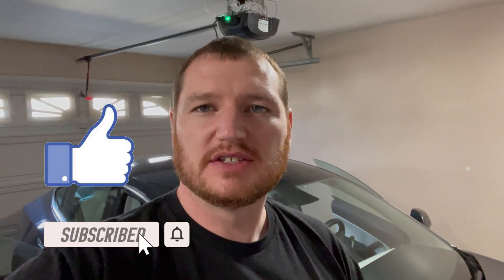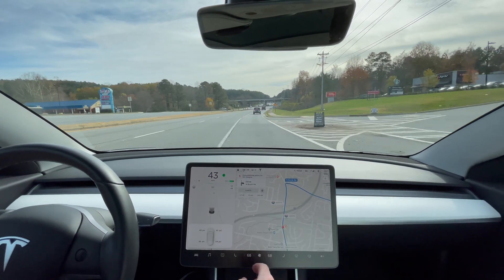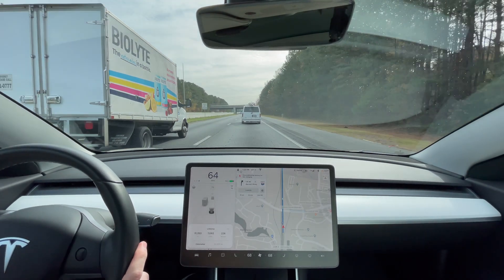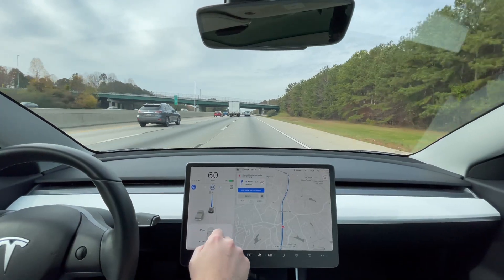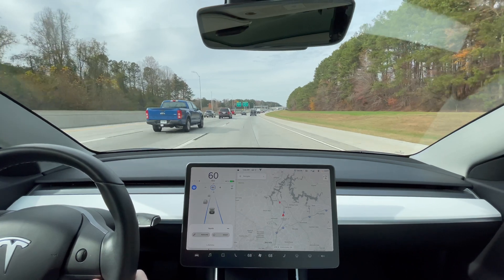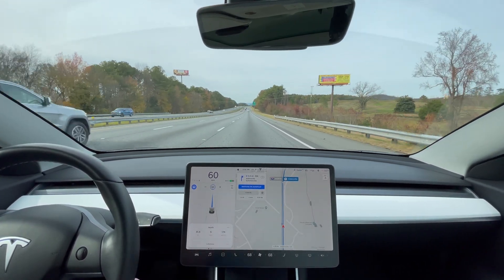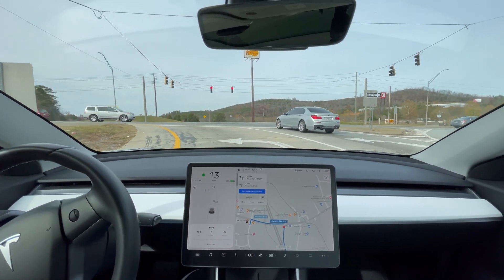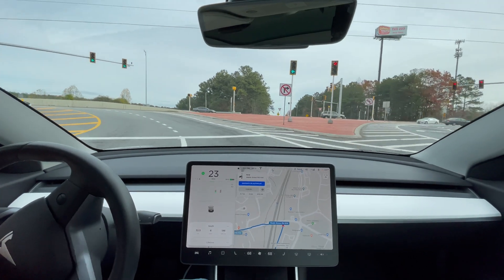Tesla Model 3 Range Test At 60 mph | Model 3 SR Plus